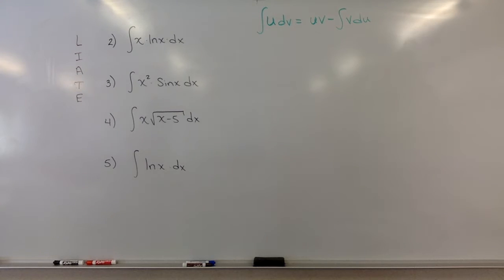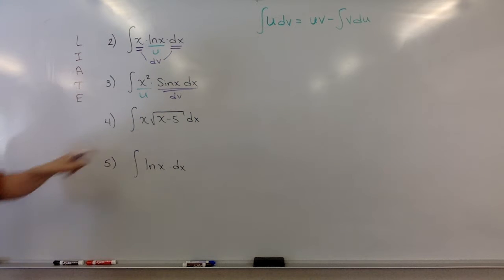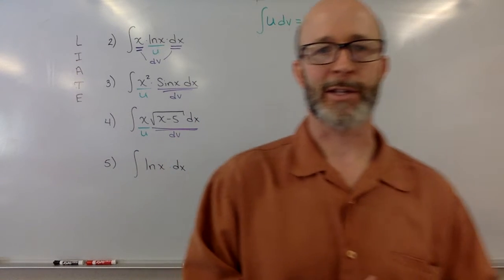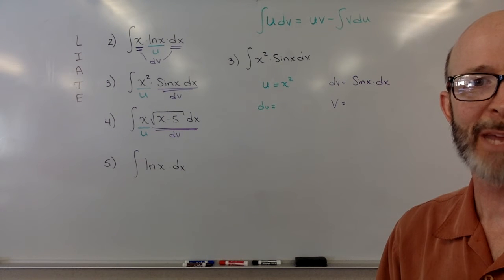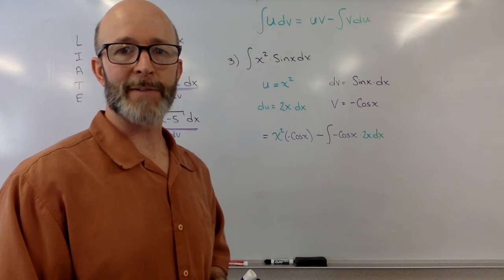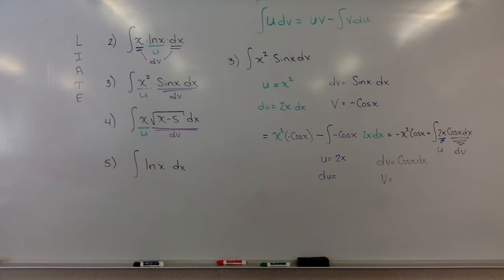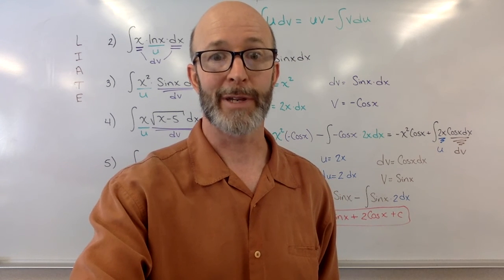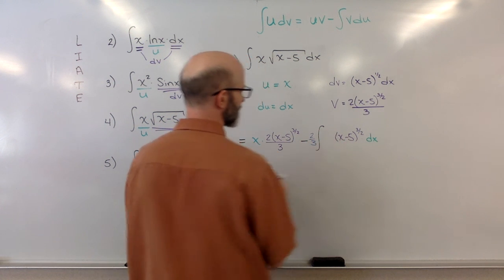Calc: IBP - Examples Part 1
IBP Examples